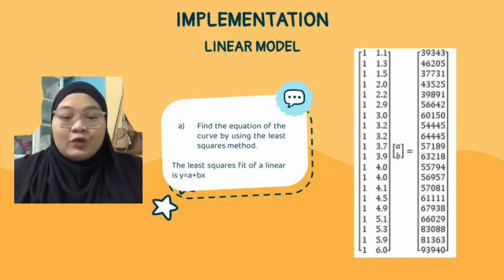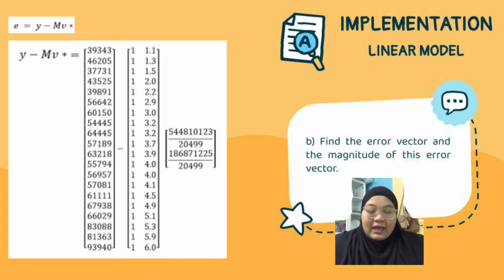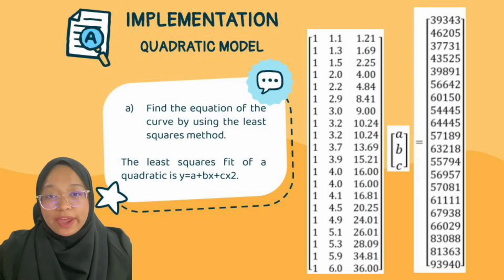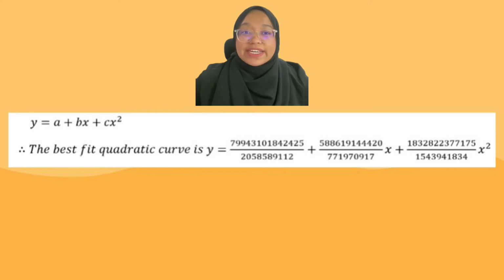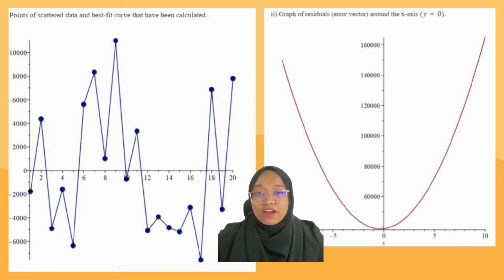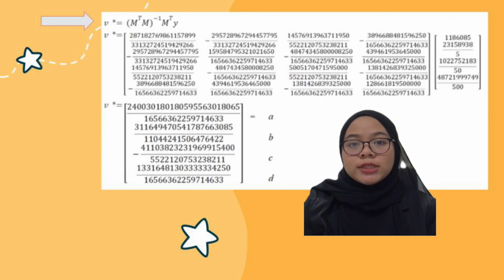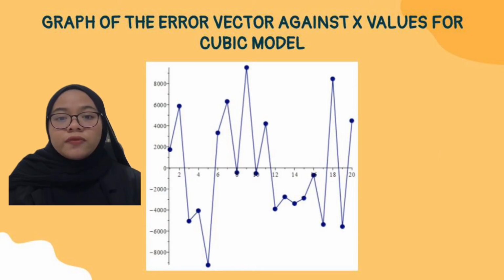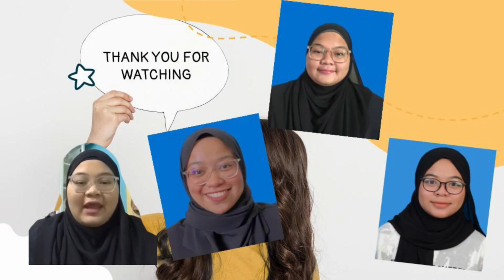MAT523 MINI PROJECT ASSIGNMENT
YEARS OF EXPERIENCE AND SALARY

PREPARED BY:
1. NADIA SYAKIRAH BINTI MOHD ZIN
2. NUR SOFIATUN NADHIRAH BINTI ABDUL RAZAK
3. NUR SYUHADAH BINTI NASEB